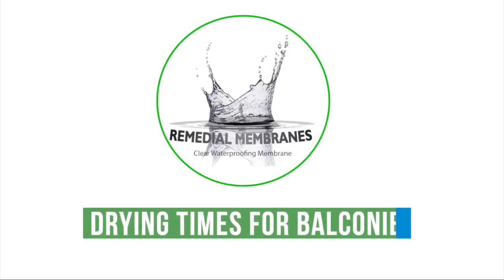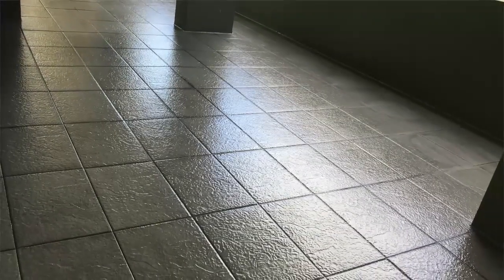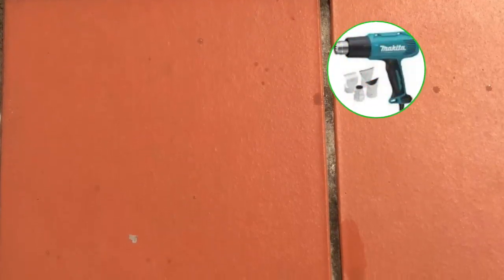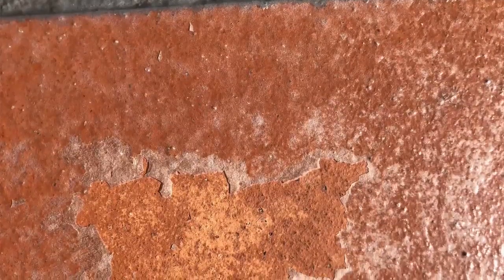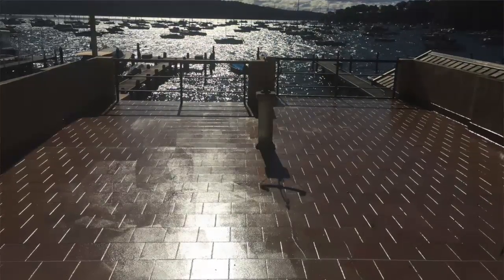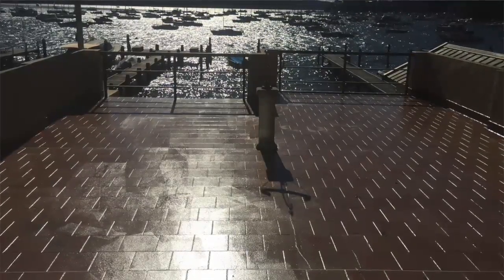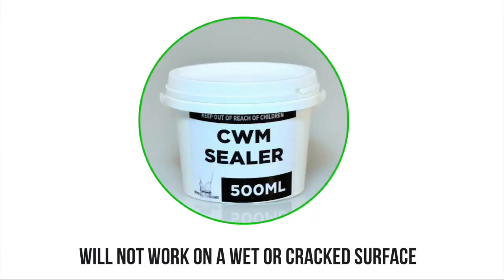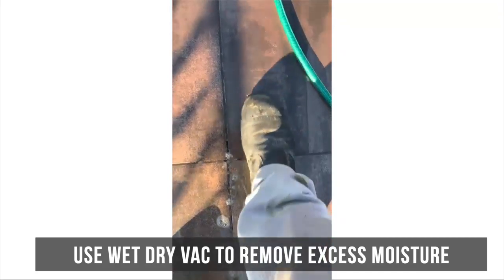Drying Time for Balconies - Effective Way to Dry Balconies Before Applying the Waterproof Membrane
The Clear Waterproofing Membrane longevity depends strongly on the preparation of the surface as well as ensure the surface is ready for application. Observing dry time is a necessary part of the application method. Learn how

This video is part of an online training course for experienced or licensed contractors to become Accredited Installers of the Clear Waterproofing Membrane.